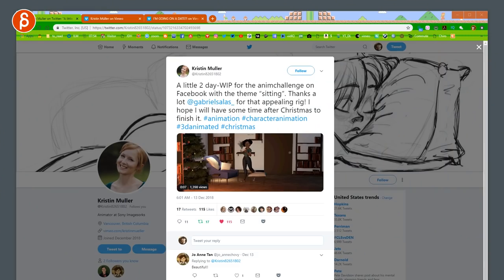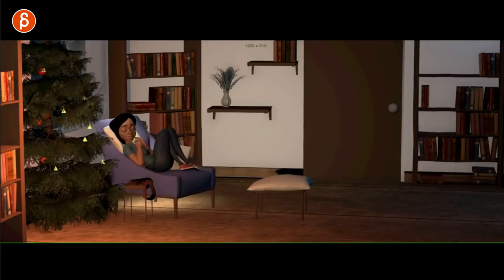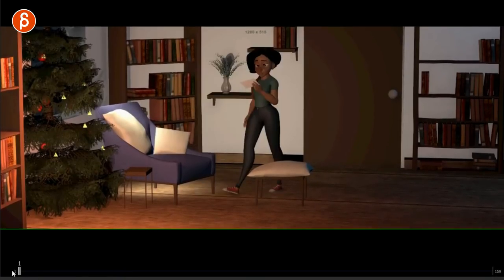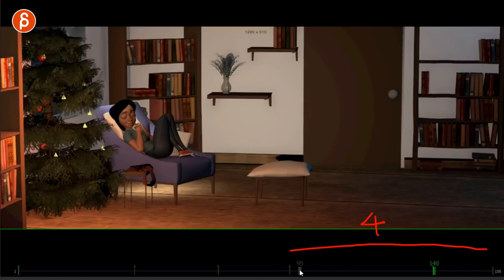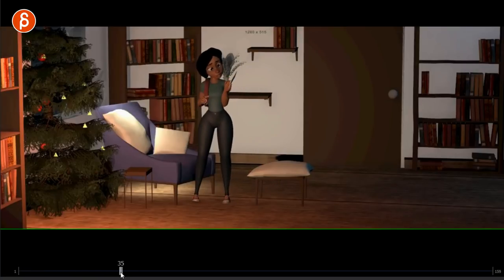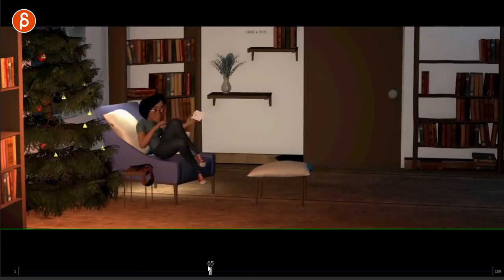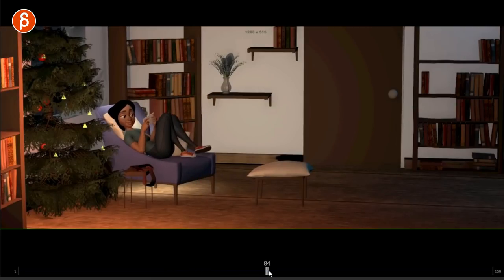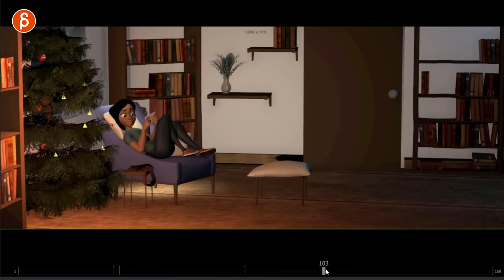Animation Blocking - Notes and Chunks - part 8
How to block out your animation, how to plan your animation blocking, what to avoid, what IS animation blocking, all these questions are the basis of this new series and a topic that's really important for new animation students.

Now that we are in the "Worklow" section of this series it's time to look at the time and schedule benefits of structuring your animation notes for your shots (either through your own critique or notes given by other people) and mental and organizational benefits of breaking up your animation into chunks (or beats or whatever term you prefer).

Make sure to check out his channel!!